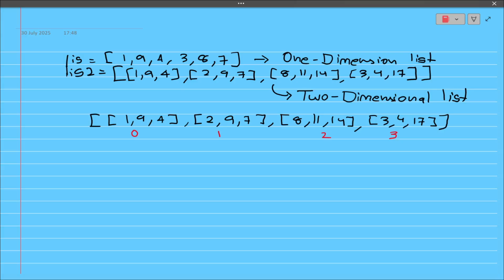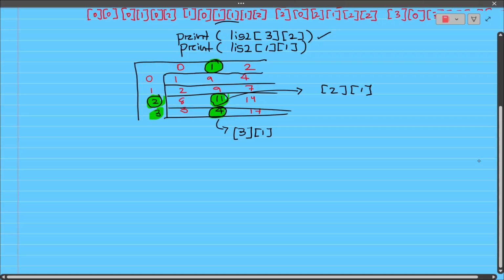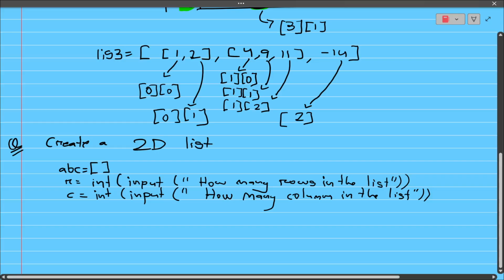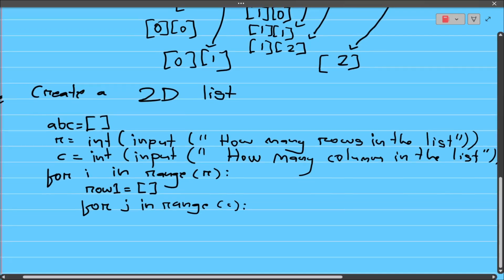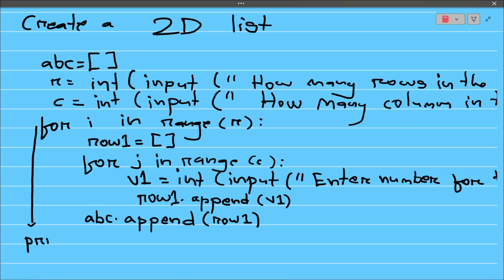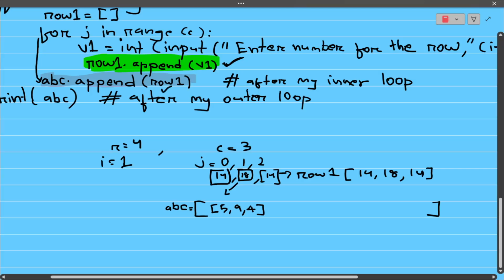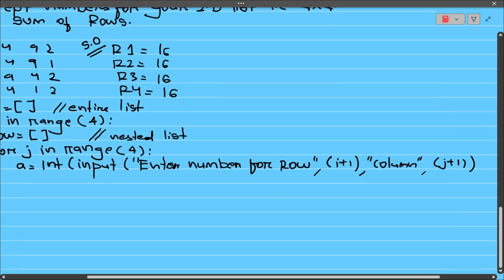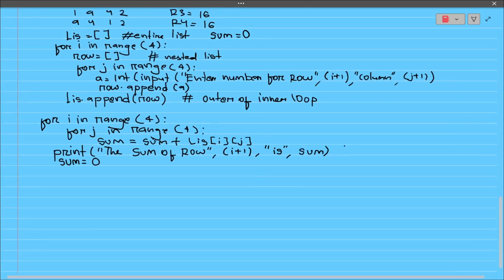Masterclass to 2D List in python | CBSE 11 | CBSE 12